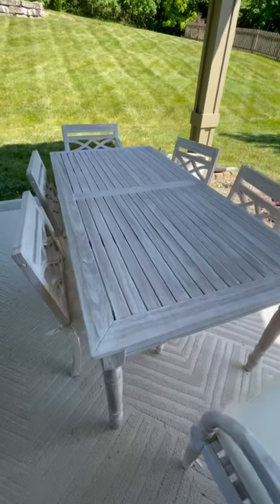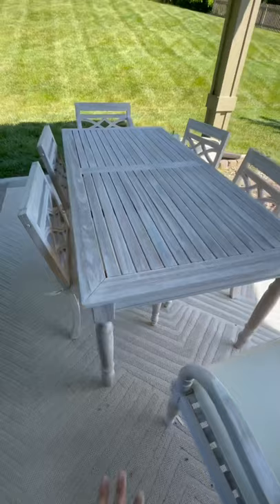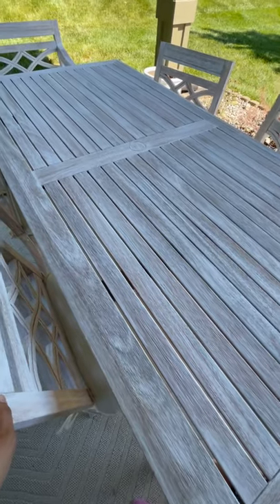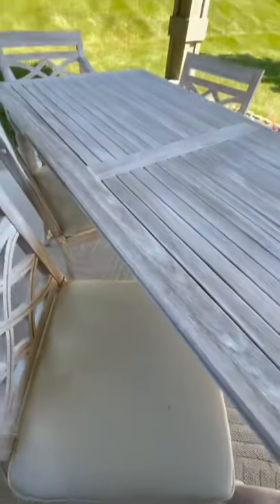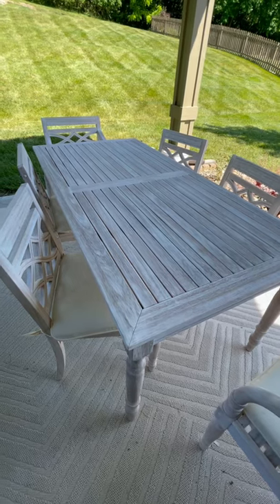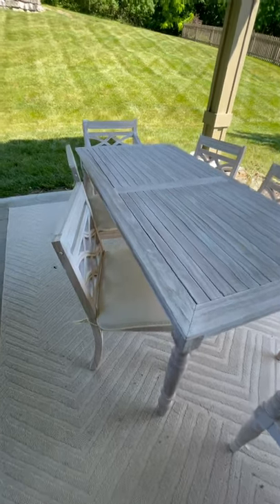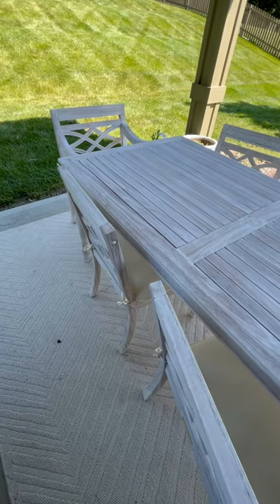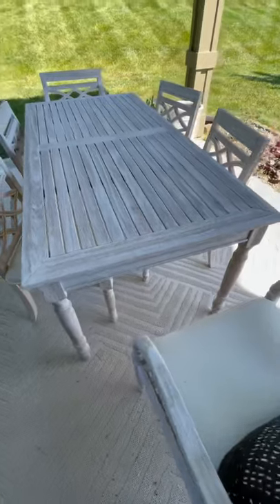Ballard Design Outdoor Dining Table - Ceylon Dining Quick Review (White Wash with Cushions)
I just YOLO’d on this Ballard Design outdoor dining set that I absolutely love. This is the whitewash 7 piece rectangular dining set with cushions set. I absolutely love how it looks when I got it. It’s beautiful, and the shipping was great.